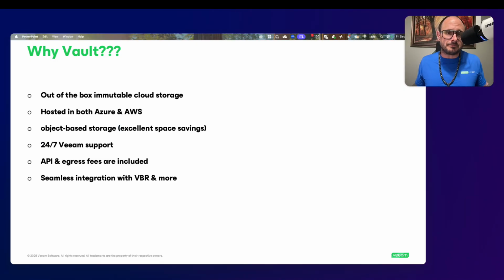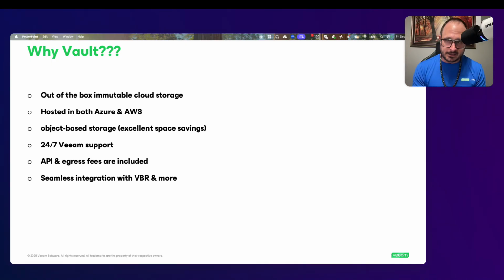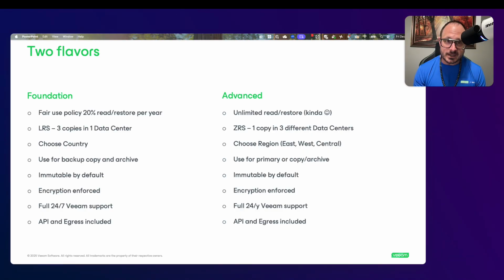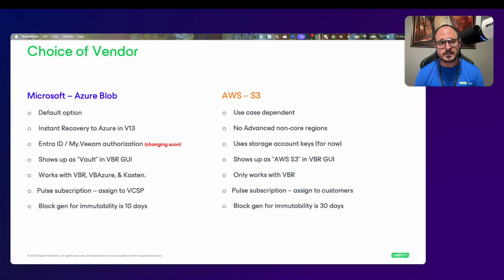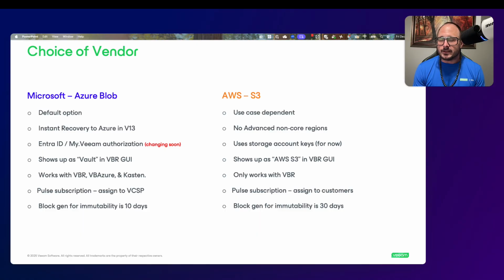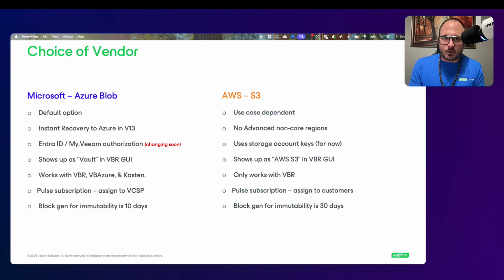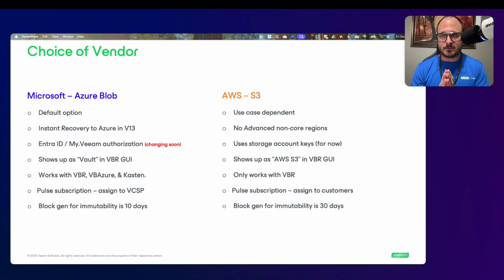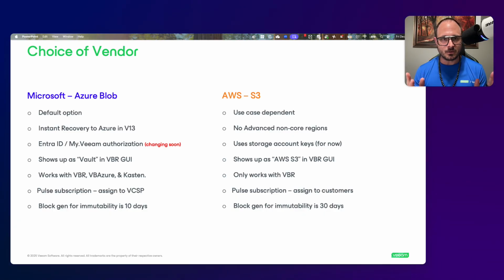Vault video 1 of 2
Introduction to Veeam Vault, benefits and different options. Please check out the storylane demo for step by step and the most up to date documentation for changes.